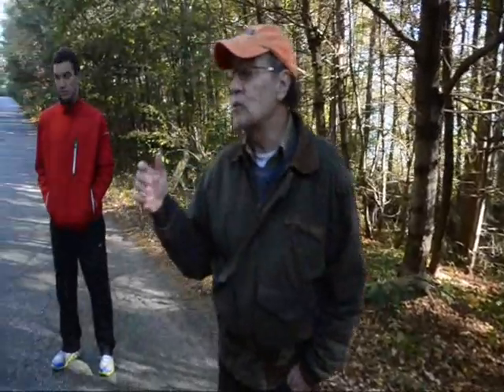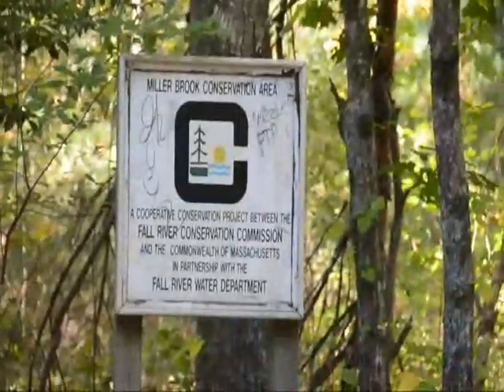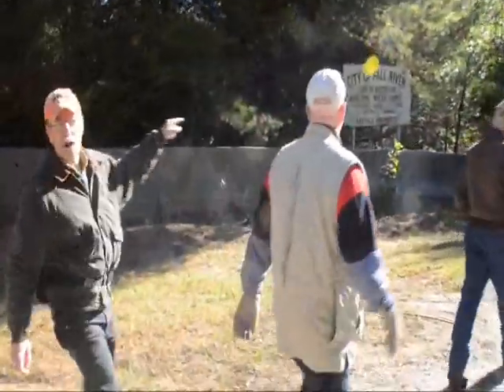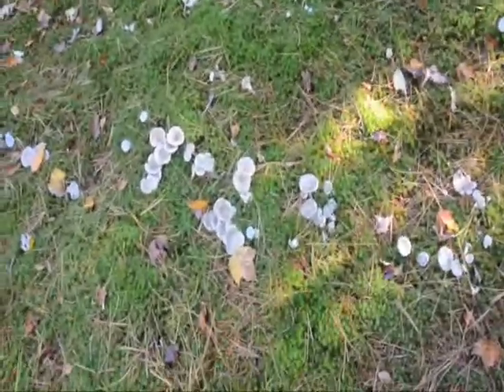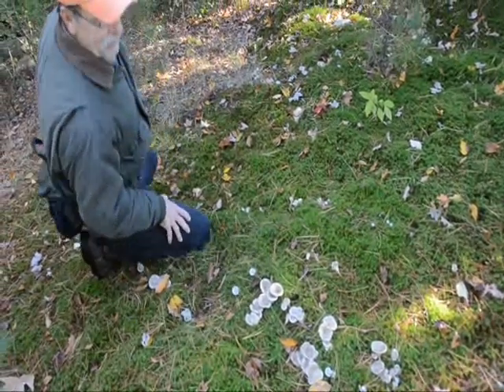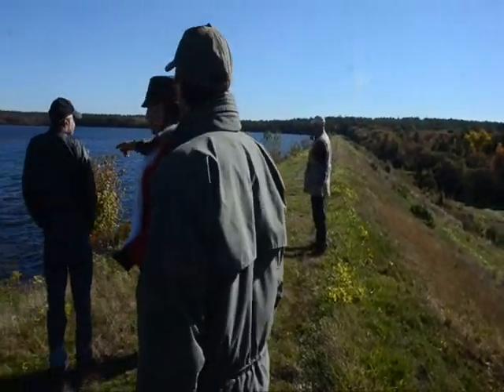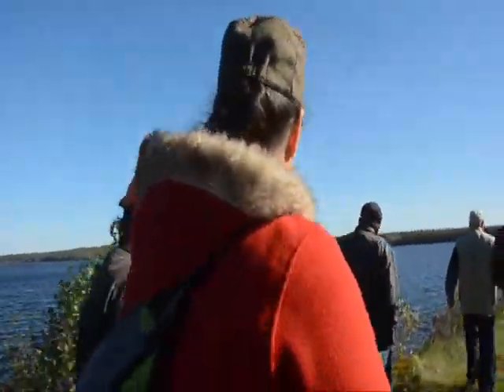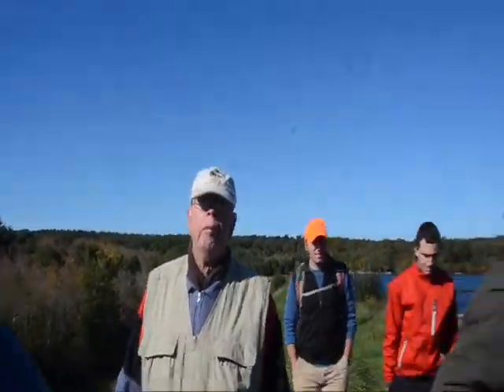Copicut Reservoir Walk with Green Futures Oct 13 2012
Everett Castro of Green Futures, along with Roger Garant, led a group of nine hikers on October 13, 2012 along Copicut Road in the Southeastern Massachusetts Bioreserve and then around the Copicut Reservoir. The hikers left from one of the many fishermen's parking areas along Copicut Road and hike the roughly five miles around the Reservoir. "The area around the Reservoir is normally closed to hikers," noted Castro, "but we got special permission for the walk from the Water Authority." The Reservoir was constructed in the early 1970s by damming the Copicut River to provide an additional water supply for the City of Fall River as well as Freetown, Westport and Tiverton. It has been open to fishing from the shore since 2009. Much of the Reservoir can be seen by walking along Copicut Road.